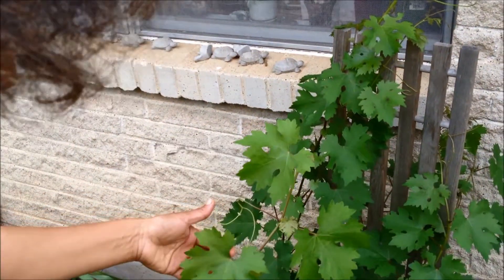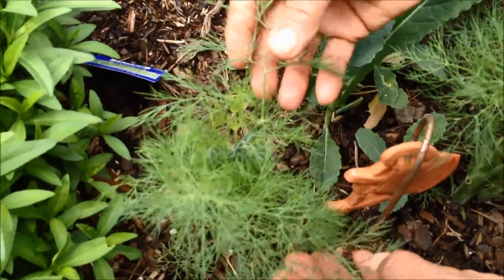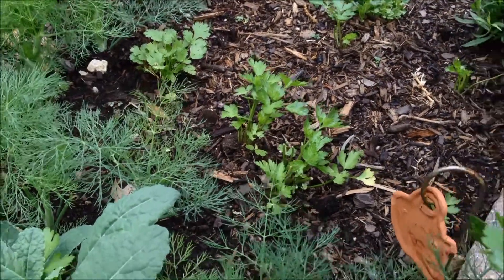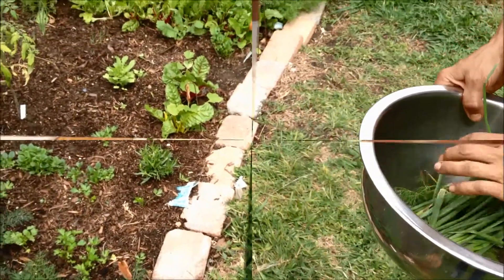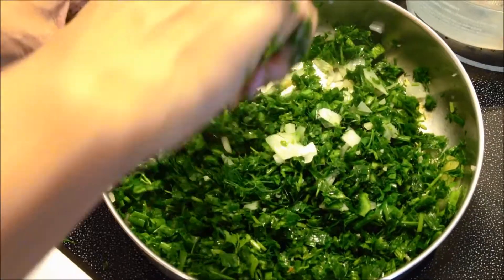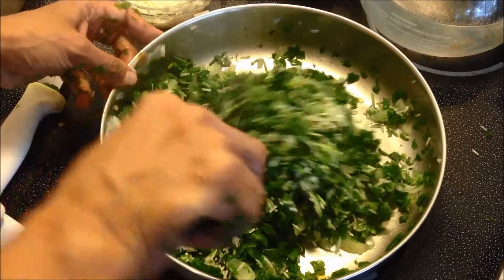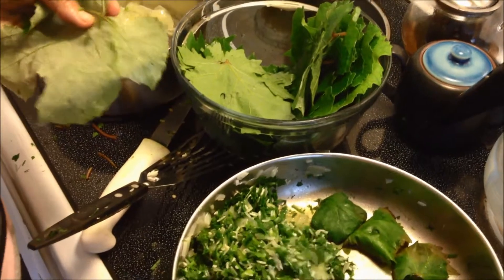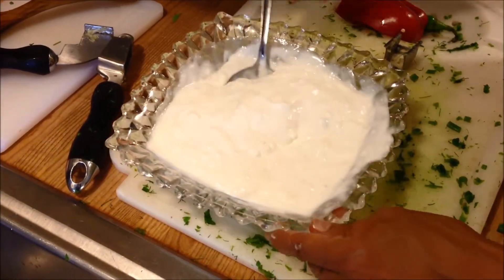Grape Leaf Dolma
grape leaves(you can get a jar and use part of it or buy fresh now it is the season,May)
1 onion
1 pepper(any color or any kind of pepper would work)
1 bunch green onion
1 bunch cilantro
1 bunch parsley
1 bunch dill
(if you wish to have less that 30 dolmas make this recipe in half)
1 onion
half pepper
1 can tomato sauce or paste
for yogurt sauce
Greek or Bulgarian yogurt 4-8 oz depend how much you like yogurt
5-6 clove of garlic for those that love garlic, 1-2 for starters